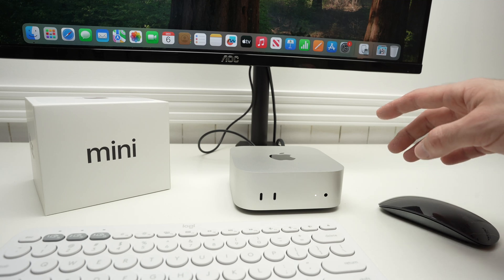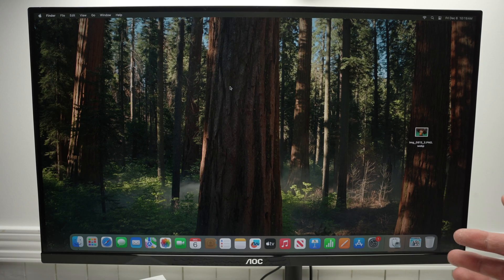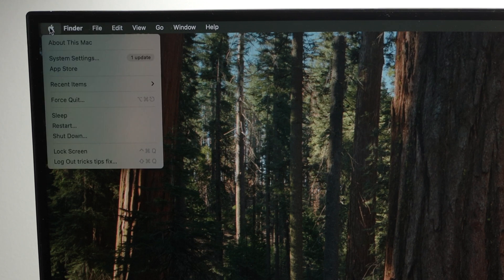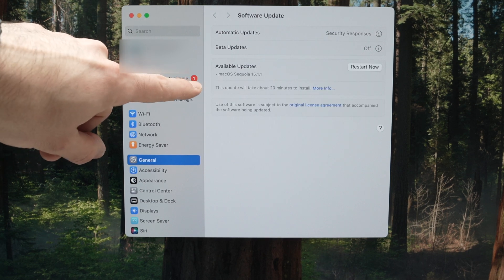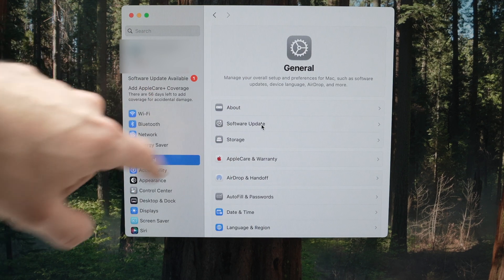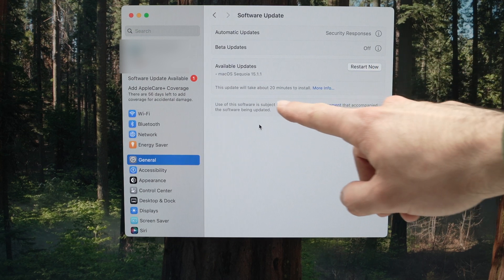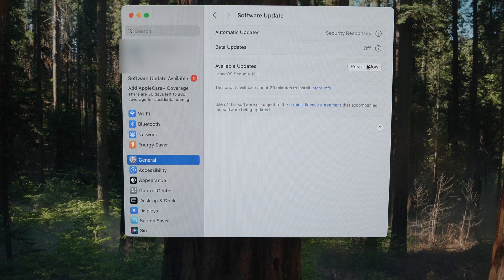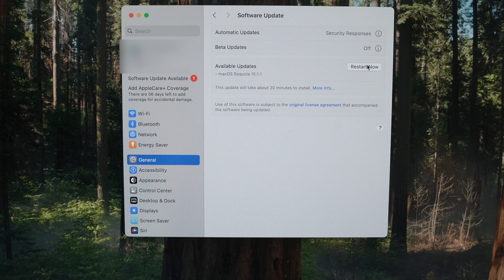How to Update Your Mac Mini M4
Here is how quick and easy it is to update your Mac Mini M4 computer to get the last apple intelligence features.